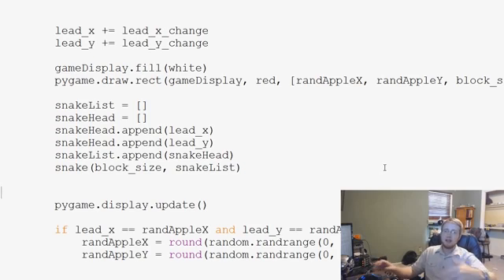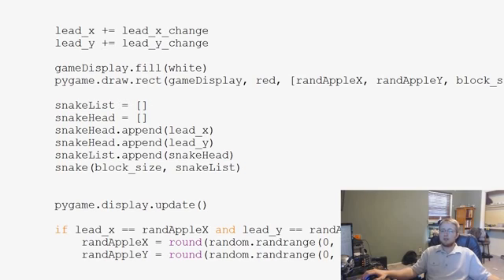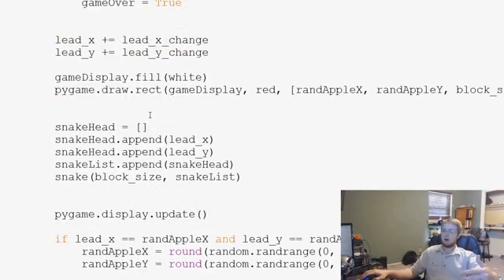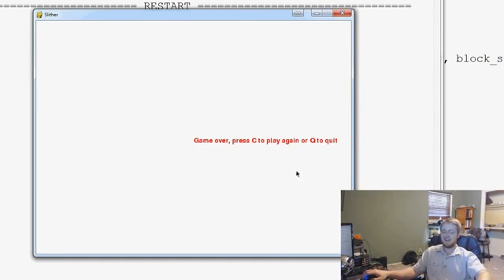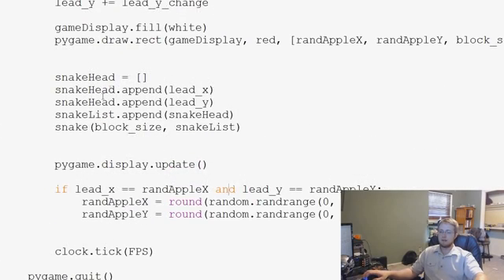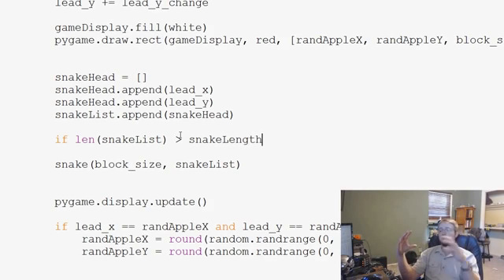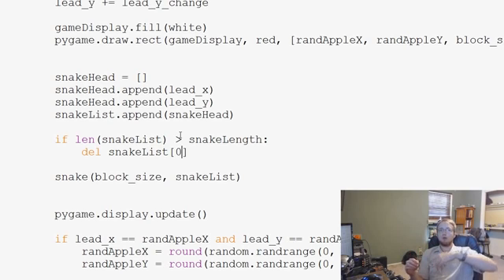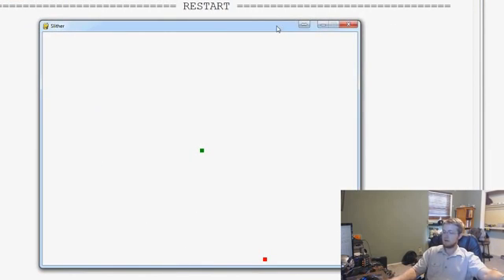Pygame Python Game Development Tutorial 20 More Snake Functionality